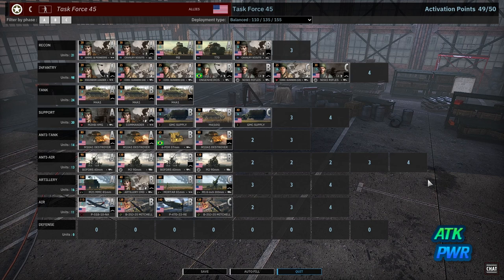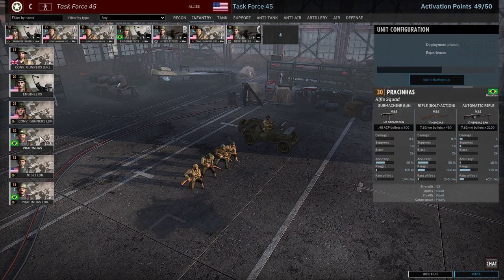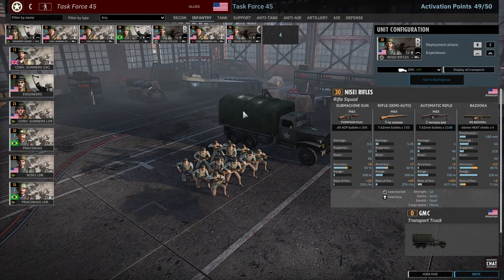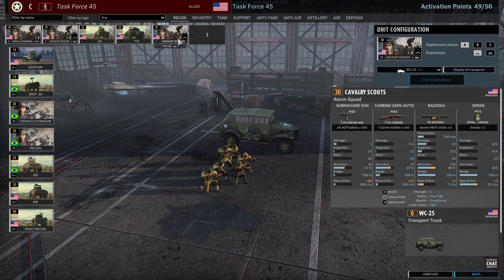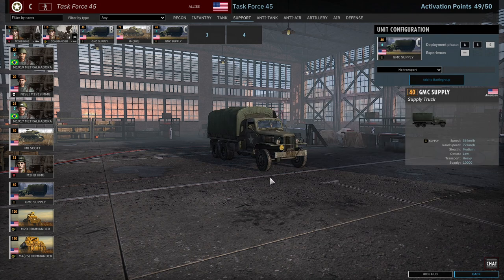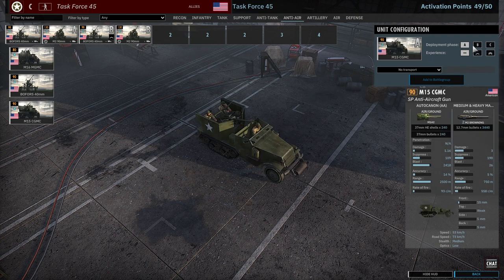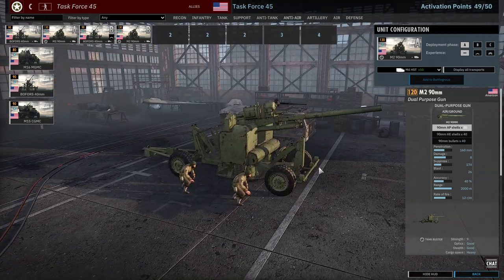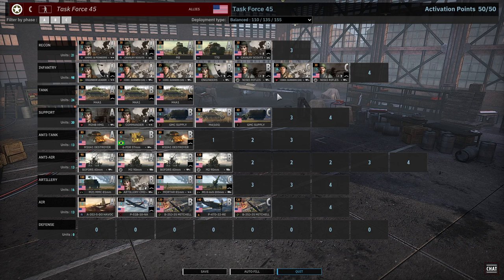How to Play Task Force 45 Division Guide- Steel Division 2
Lets check out how we build a Task Force 45 deck from the new Italian DLC! Deck Code: DCVcxowhCExAcgABjfoABDX8ABEGU5JUGU5KDS84dTfoABQcEABCUEV9nbo4dEKkV9g4UABEvwABUvwABkvwABIHcV9Q4UABDhw4dUaIABjS84dTRzepUKs4dSvIABAJY4dUJY4dTTVdtDTVdtTYYV9APgABnWxdtVeQ4dGvcABXbo4dAaIABCs4AAA=